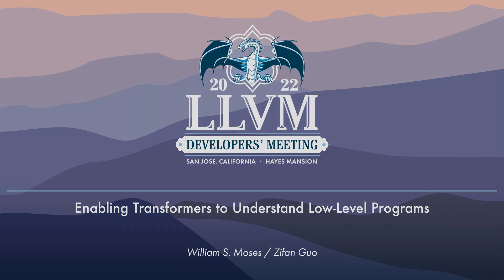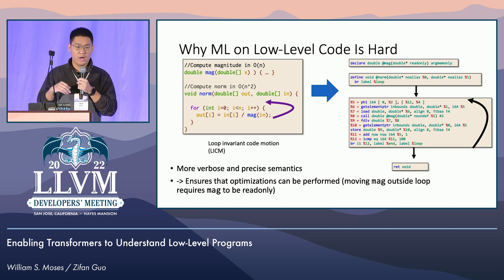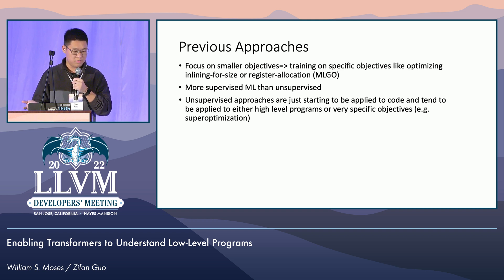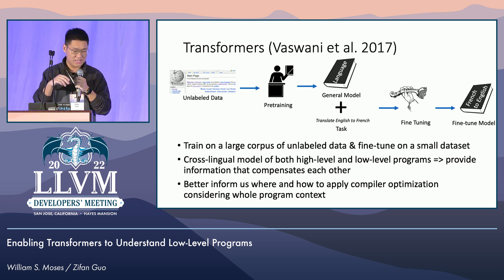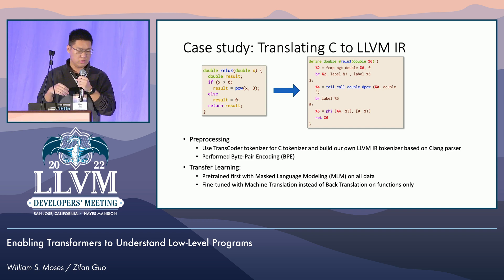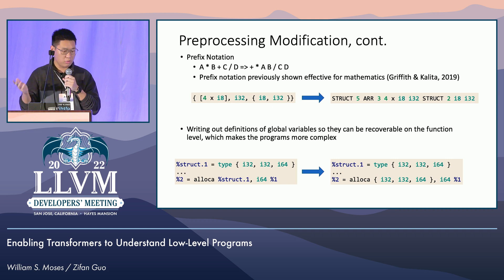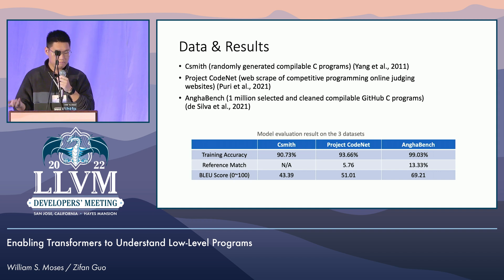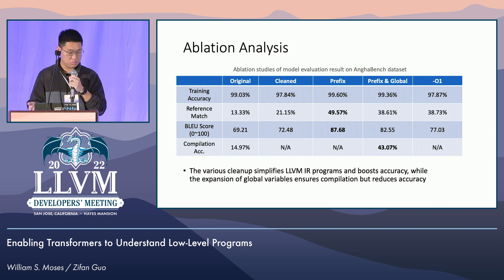2022 LLVM Dev Mtg: Enabling Transformers to Understand Low-Level Program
2022 LLVM Developers' Meeting
Enabling Transformers to Understand Low-Level Programs
Speaker: William S. Moses, Zifan Guo
This talk explores the application of Transformers to learning LLVM, which can open up new possibilities in optimization. Low-level programs like LLVM tend to be more verbose than high-level languages to precisely specify program behavior and provide more details about microarchitecture, all of which make it difficult for machine learning. We apply Transformer models to translate from C to both unoptimized (-O0) and optimized (-O1) LLVM IR and discuss various techniques that can boost model effectiveness. On the AnghaBench dataset, our model achieves a 49.57% verbatim match and BLEU score of 87.68 against Clang -O0 and 38.73% verbatim match and BLEU score of 77.03 against Clang -O1.